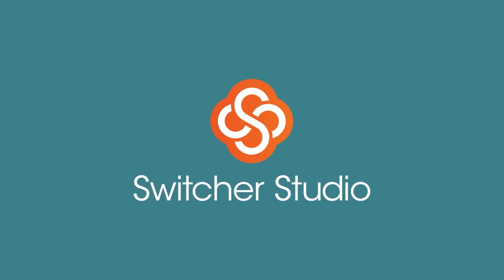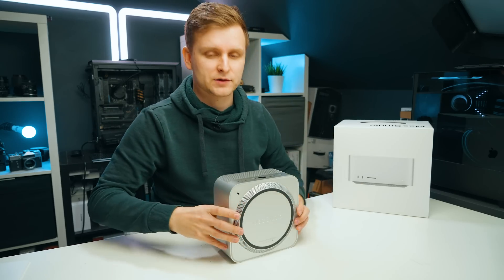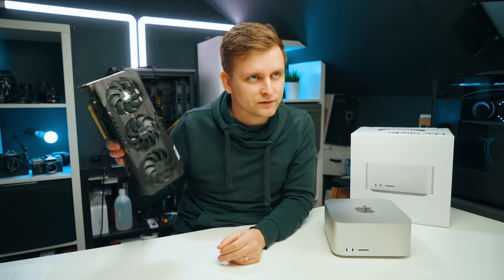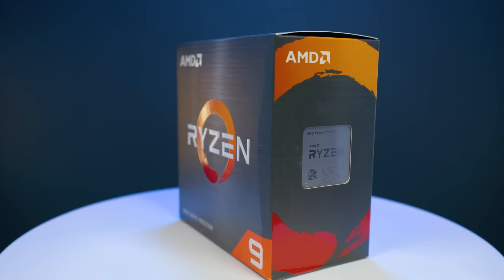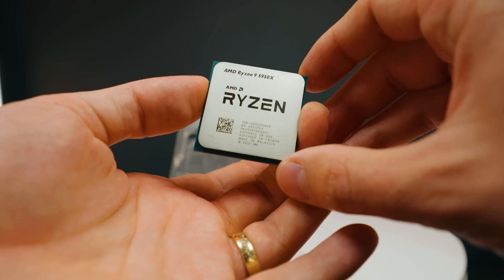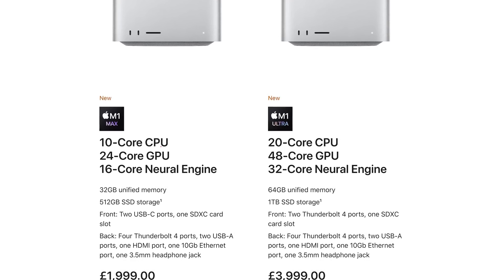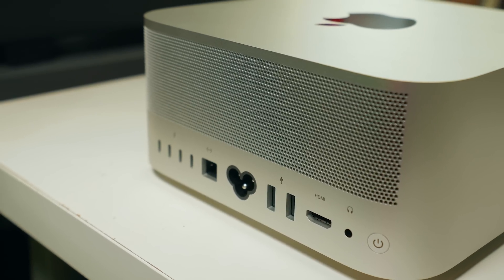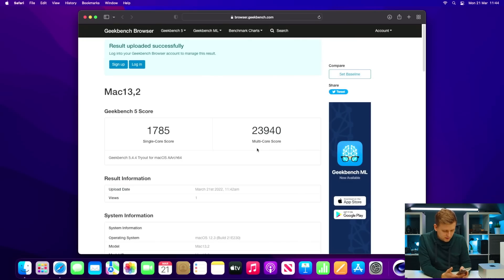Better than PC? | 20-Core Mac Studio Hands On & First Benchmarks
This is THE BEST Apple Computer in the world right now. Here's the first Impressions.

the code 'TECHNOTICE'

Get the Mac Studio Here:
⚪️ M1 Max Version
⚪️ M1 Ultra Version

Video produced by Lauri Pesur

0:00 Cinematic Unboxing
0:36 Sponsored Segment
1:10 Mac Studio Size & Design Overview
2:58 Front IO
3:11 Why Did I get this model?
3:56 Setting up the Mac Studio
4:10 Cinebench R23 Multi-Core Score
6:35 What benchmarks you'd like to see?
6:54 Cinebench R23 Single-Core Score
7:47 Why Mac Studio Makes me Curious.
10:45 Geekbench 5 Scores
11:45 What's coming up...